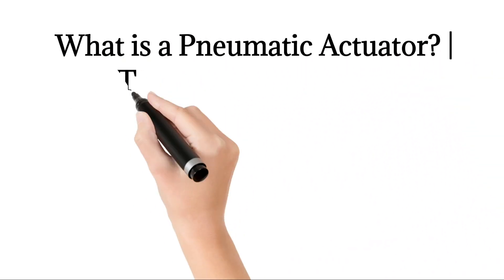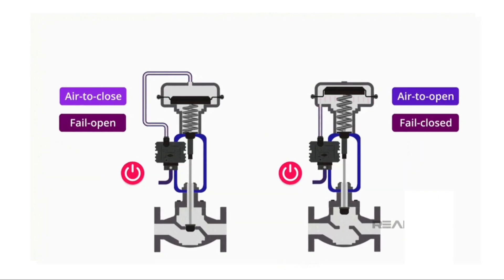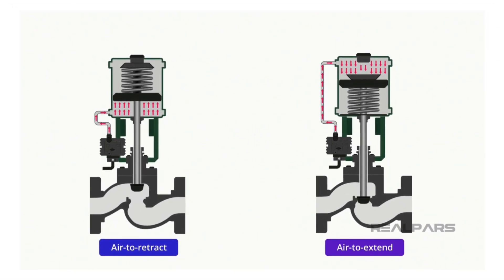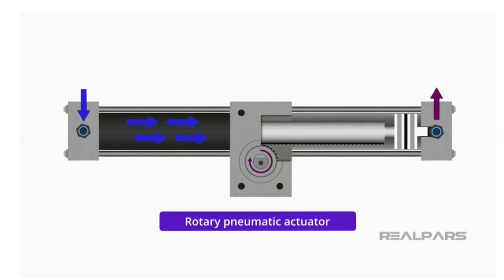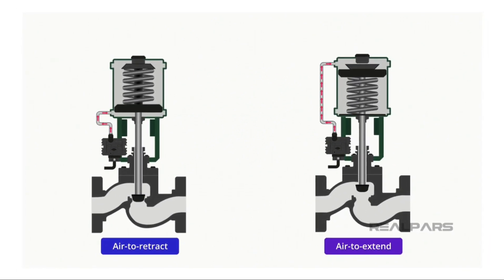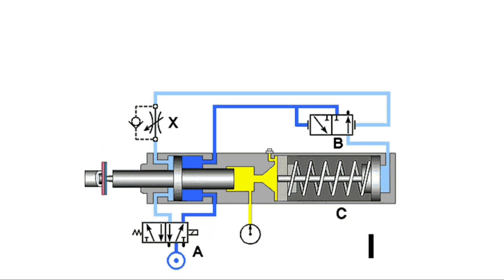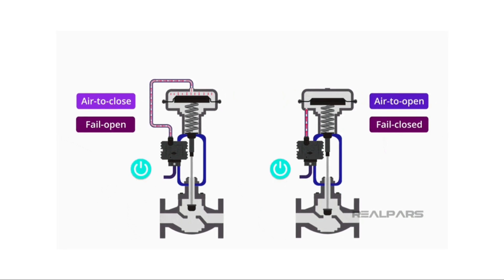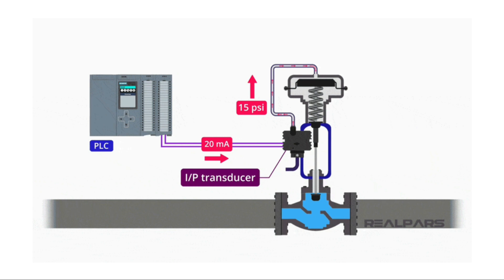What is a Pneumatic Actuator? | Types & Applications||How Pneumatic Actuators Work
⌚Timestamps:
00:00 - Intro
00:49 - Types of actuators by their energy source
01:12 - Types of actuators by their motion
01:31 - 1) Rotary pneumatic actuator
01:58 - 1-1) Vane Actuator
02:11 - 1-2) Rack and pinion
02:23 - 2) Linear pneumatic actuator
02:31 - 2-1) Piston
03:02 - 2-2) Spring/diaphragm
04:09 - Pneumatic actuator in action

In this video, we’re going to talk about pneumatic actuators. We’ll look closely at the operation and application of the most common pneumatic actuator, the spring/diaphragm linear pneumatic actuator.

An actuator is a device that makes something move or operate. Actuators make life easier for us every day, and they are the workhorses of the industry.

There are three typical types of actuators used in industry as defined by their energy source:
– Electric
– Hydraulic,
– Pneumatic.

A pneumatic actuator converts energy in the form of compressed air into movement. Pneumatic actuators are categorized by their type of motion. They are either Linear or Rotary.

1) A rotary pneumatic actuator can make something move in a circular motion. For example, a rod in a rack and pinion drive system is used to produce rotary motion.
In the Rotary pneumatic actuator category, the Vane style and the Rack and Pinion style are very common.

1-1) Vane Actuators have a cylindrical chamber in which a movable vane is mounted on a shaft. Pneumatic air under pressure applied on one side of the vane causes it to rotate through its stroke.

1-2) Rack and Pinion actuators use a piston attached to rack gear. When pneumatic pressure is applied, the piston and rack move linearly rotating the pinion gear and driveshaft.

2) A linear pneumatic actuator can move something in a straight line. For example, a rod is moved in and out of a cylinder in a linear motion by a pneumatic energy source. In the Linear pneumatic actuator category, the spring/diaphragm style and the piston style are very common.

2-1) The piston-style pneumatic actuator utilizes a piston inside a cylinder. The movement of the piston is caused by applying pneumatic pressure thereby moving the piston upwards.

Removing the pneumatic pressure causes the piston to move downward due to the pressure of the spring. This motion is referred to as Air-to-Retract. An Air-to-Extend motion can be also be achieved by rearranging the spring, piston, and pneumatic supply.

2-2) The spring/diaphragm pneumatic actuator is probably the most common actuator used to operate industrial process control valves. So, let’s have a closer look.

The spring/diaphragm pneumatic actuator consists of a diaphragm and plate that are connected to an actuator stem. A flexible diaphragm is enclosed in pressure-tight housing.

Pneumatic pressure enters this housing applying pressure to the diaphragm. As the air pressure increases to the diaphragm the force exerted against the spring increases causing the actuator stem to move.

Reducing the pneumatic pressure will cause the spring to retract the diaphragm. The actuator stem will move a valve in or out of a valve body.

In an air-to-open operating condition, the spring forces the valve closed.
The air pressure on the diaphragm creates a force that overcomes the force of the spring and opens the valve.

By rearranging the spring pneumatic supply, this type of actuator can fail-open or fail-closed when air pressure is lost.

pneumatic actuator parts#
pneumatic actuator parts#
control valve spare parts list#
valve parts diagram#
control valve parts name#
control valve parts pdf#
parts of valve in engine#
control valve positioner parts#